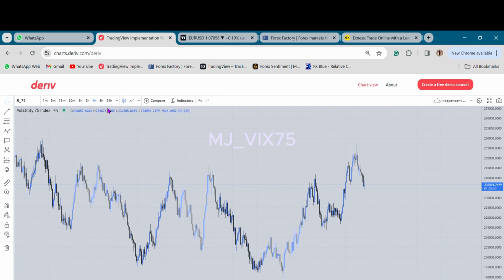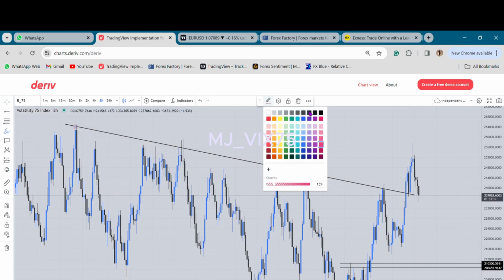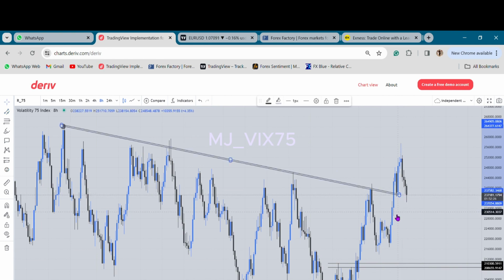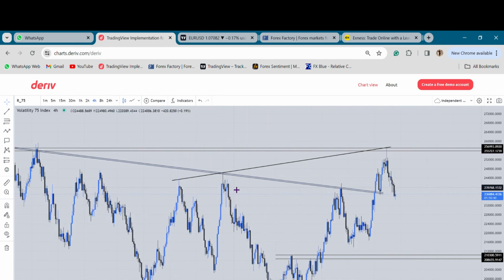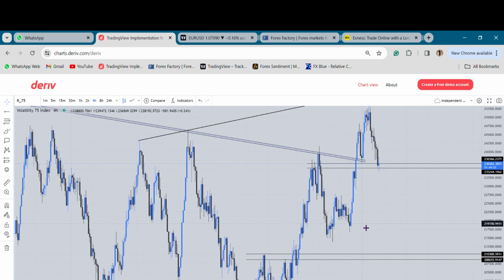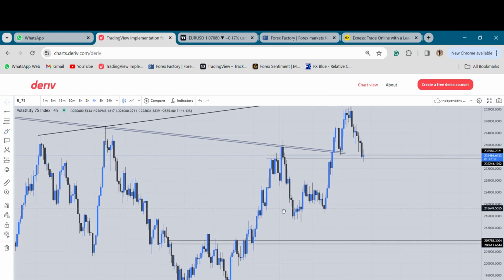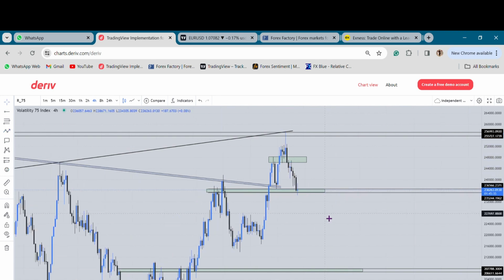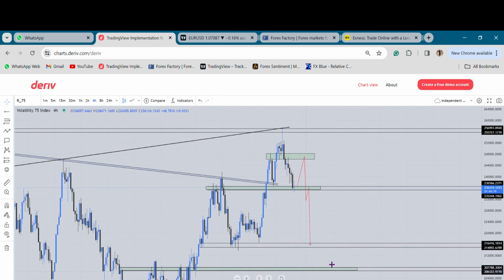VOLATILITY 75 PROFITABLE STRATEGY